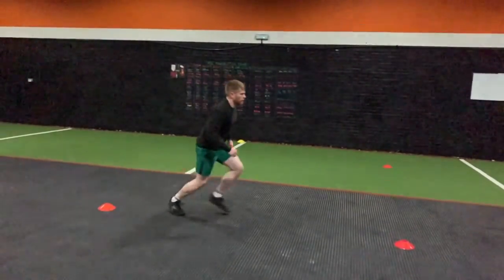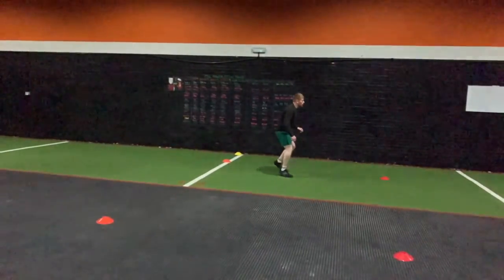VLOG 2 - speed and agility: skills vs capacities